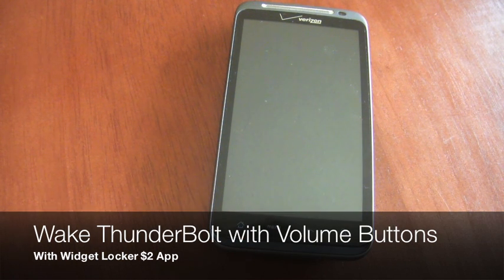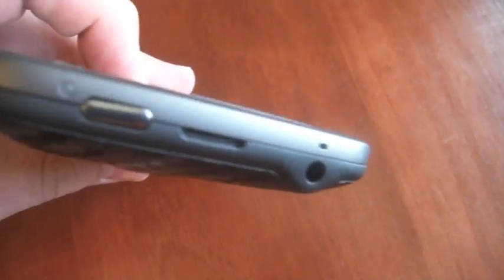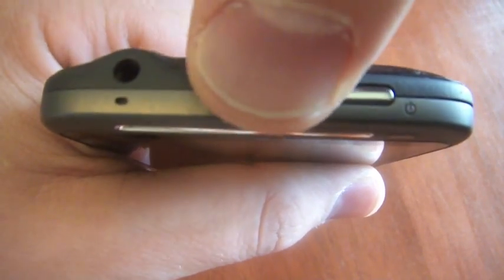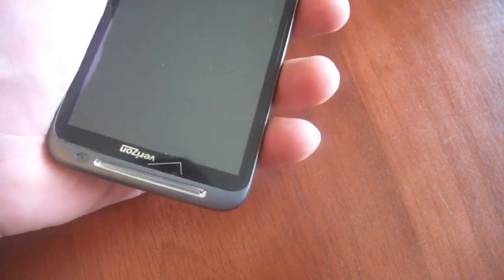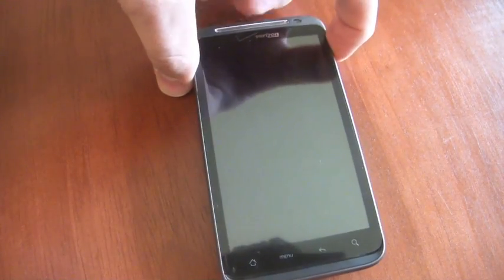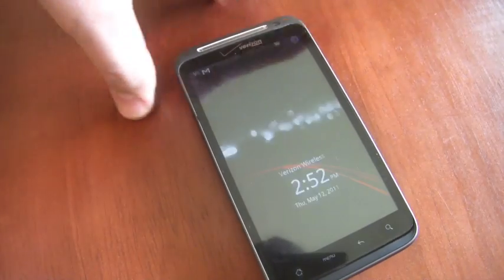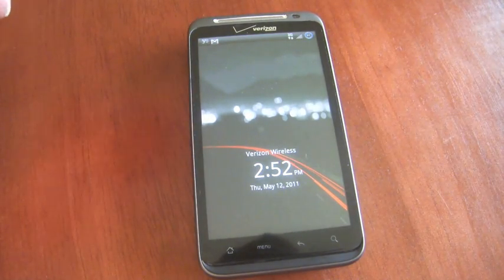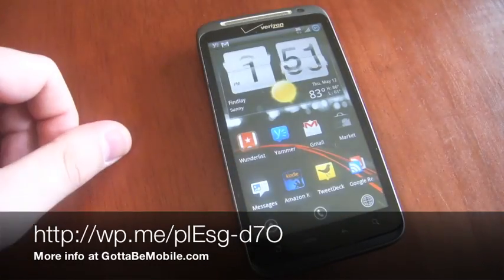How to Wake up HTC ThunderBolt with Volume Buttons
The HTC Thunderbolt has a picky power button. WidgetLocker lets you wake the display with your volume buttons and more.